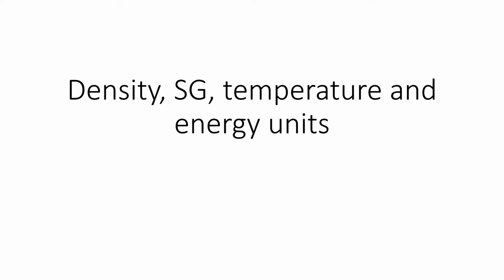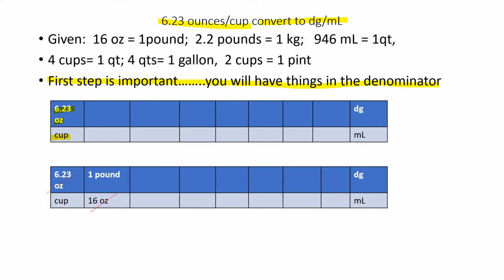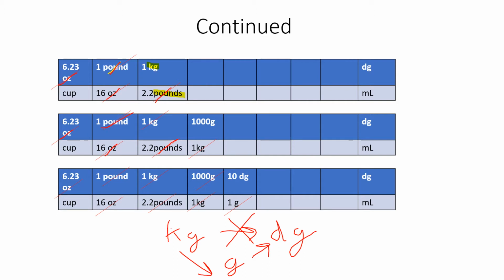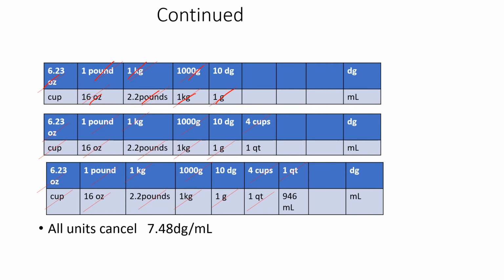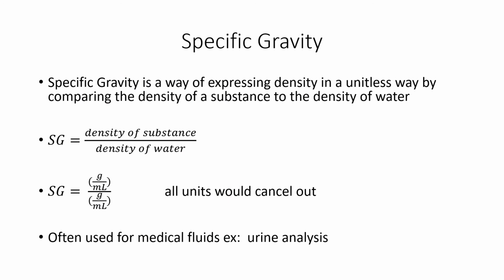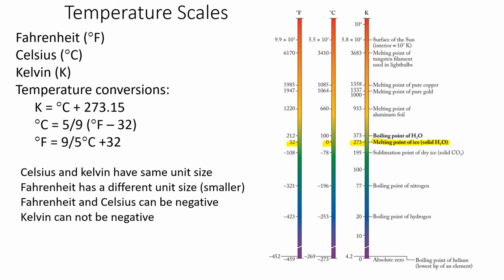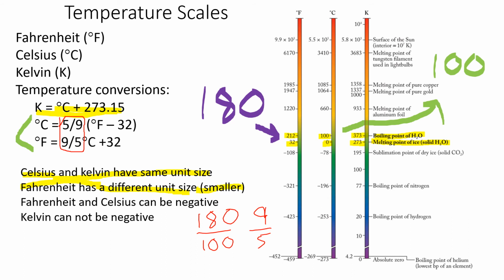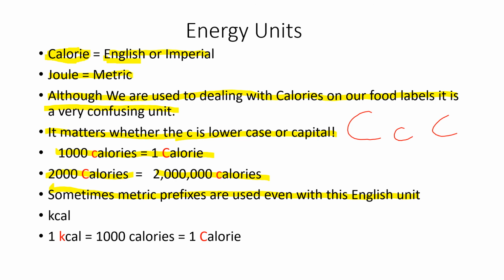Density, SG, Temperature, Energy units